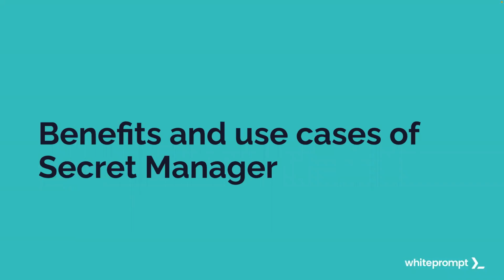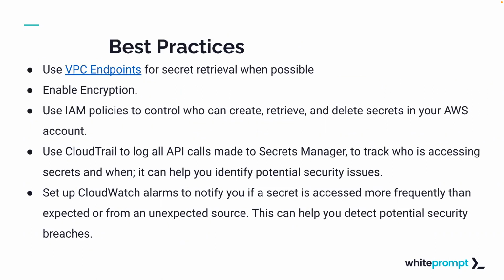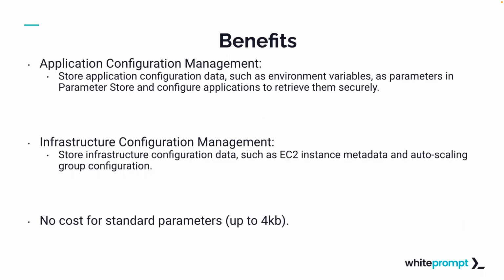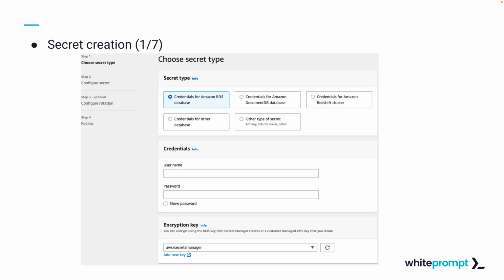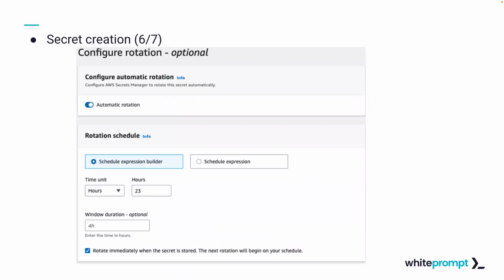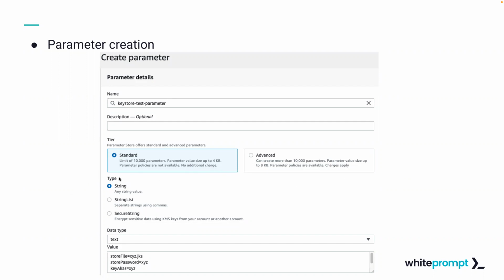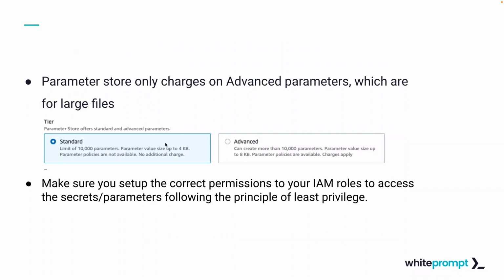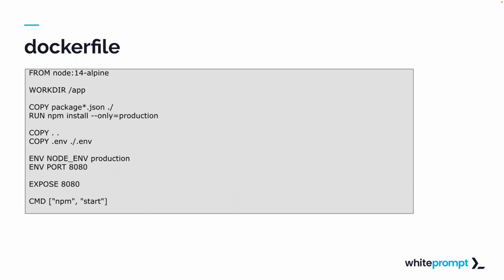Secrets Manager and Parameter Store - Online Tech Talk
Marcos Romeo shows us AWS Secret Manager and Parameter Store good practices